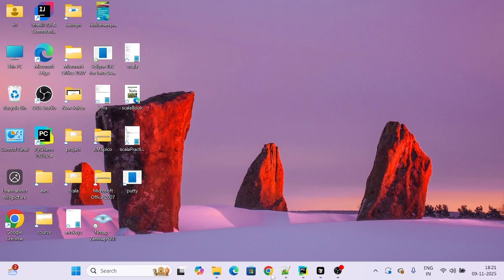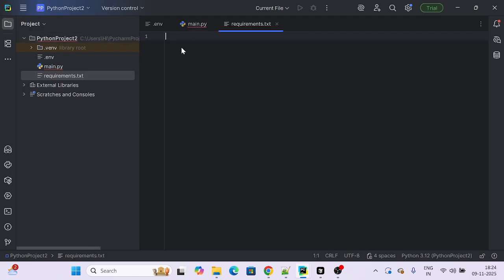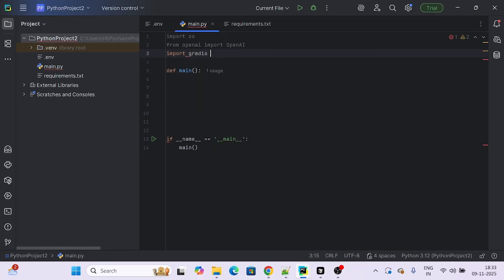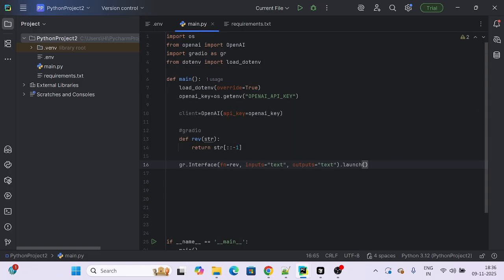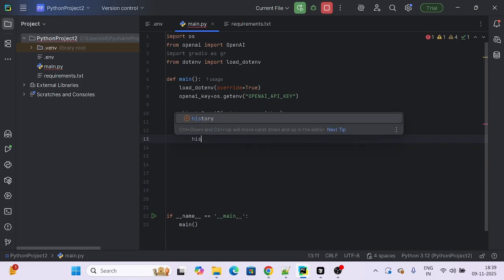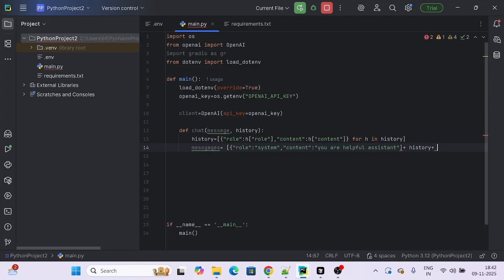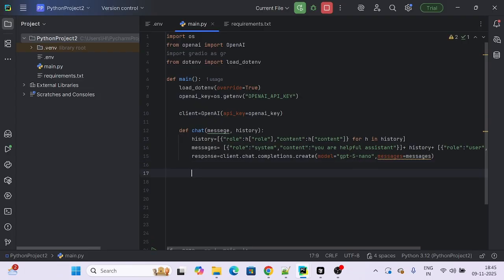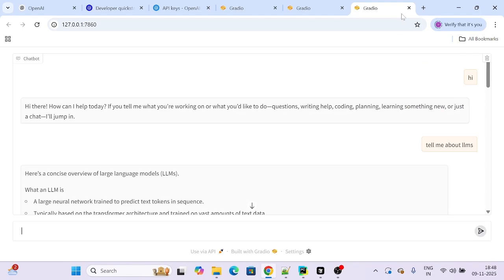Build Your Own AI Chatbot with Python in Minutes (Gradio + OpenAI) | For Beginners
In this tutorial, you’ll learn how to create your own AI-powered chatbot using Python, Gradio, and OpenAI’s API — step-by-step!
Whether you’re new to AI development or just curious how to connect OpenAI models with a beautiful web interface, this video will walk you through everything in under a few minutes.